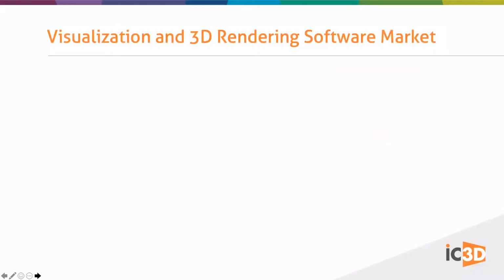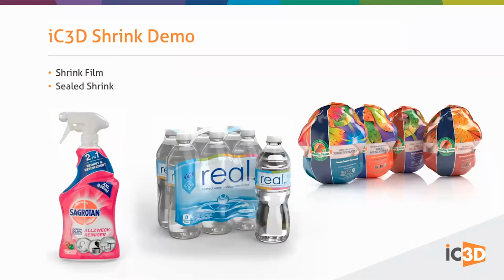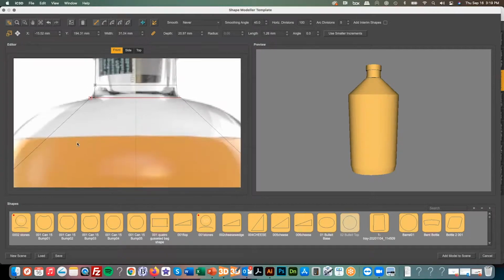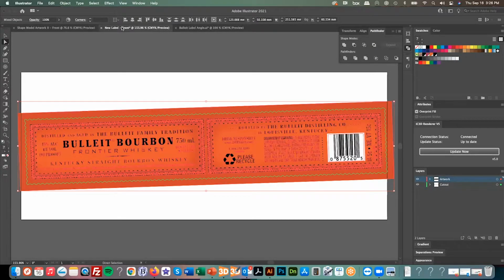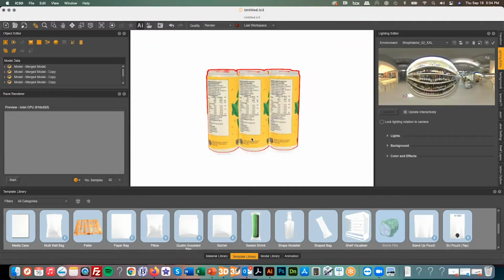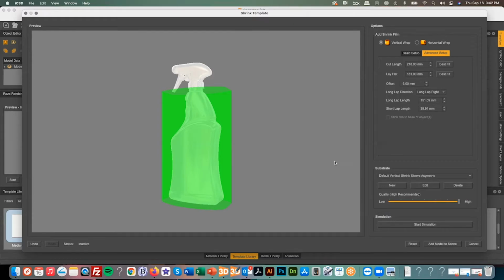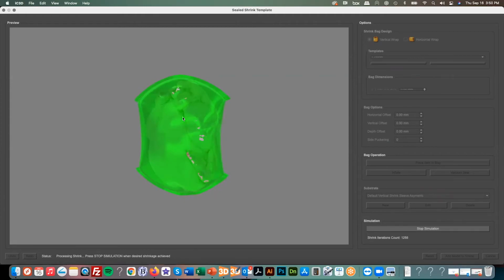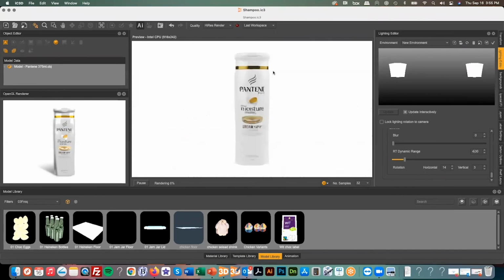Four Pees Café - Creating shrink sleeves with iC3D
You’ve created a great 3D model, great! However, how do you get that design on your product? With a shrink sleeve, of course! However, using a shrink sleeve comes with some complications like deformation of the design. Learn how to modify your artwork to deal with this the right way in this webinar.